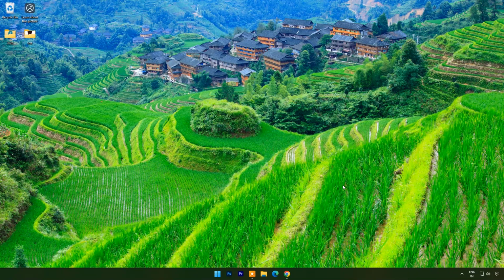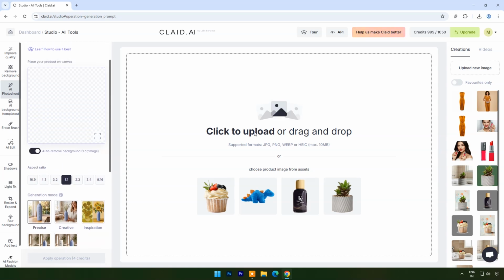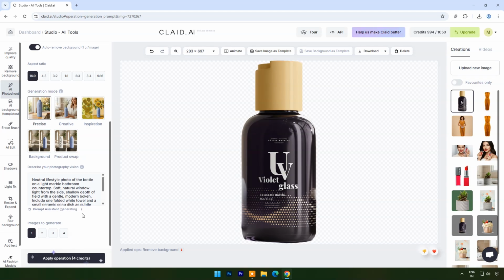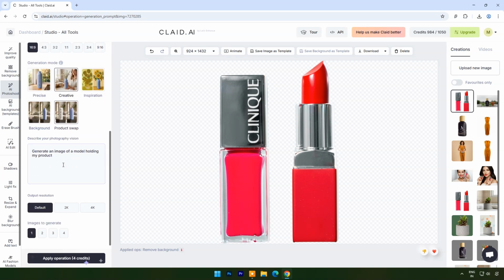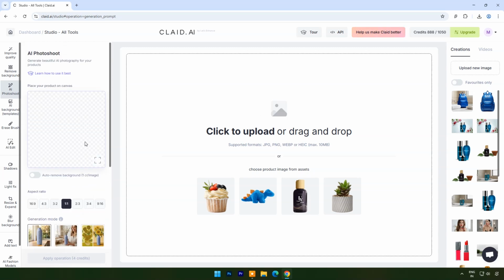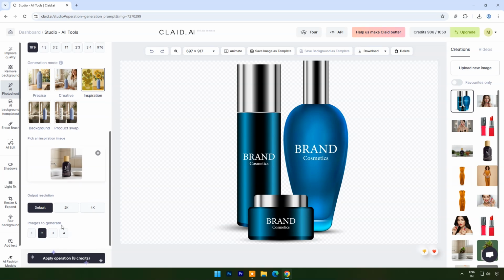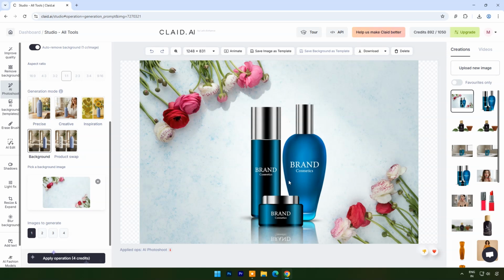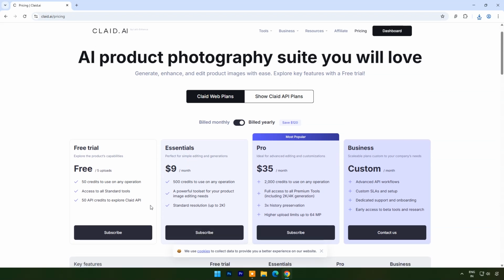The Future of Product Photography | Claid AI Photoshoot Explained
Are you ready to discover how artificial intelligence is transforming the way we capture, edit, and showcase products online? In this video, we dive deep into the revolutionary world of Claid AI Photoshoot—a cutting-edge tool designed to redefine product photography for businesses, creators, and e-commerce platforms.

Traditional product photography often requires expensive equipment, professional studios, and countless hours of editing. Claid AI changes the game by offering a smarter, faster, and more cost-effective solution. With advanced AI-driven image generation and enhancement, Claid allows brands to create studio-quality visuals without the hassle of traditional shoots. Whether you’re a small business owner, a digital marketer, or a content creator, this technology opens up endless possibilities for showcasing your products in the most engaging way.

In this video, we’ll break down:

🌟 What Claid AI Photoshoot is and how it works

📸 How AI-generated product images compare to traditional photography

🚀 The benefits of adopting AI-powered photography for your brand

🔮 A glimpse into the future of creative workflows and digital marketing

You’ll see practical demonstrations of Claid’s capabilities, learn how it can save time and resources, and understand why AI-driven visuals are becoming the new standard in online commerce. By the end of this video, you’ll have a clear picture of how Claid AI Photoshoot can elevate your product presentation, boost customer engagement, and help your brand stand out in a competitive digital marketplace.

If you’re curious about the intersection of creativity and technology, or if you’re looking for innovative ways to improve your product visuals, this video is for you.

Claid AI Photoshoot
AI product photography
Future of photography
AI tools for e-commerce
Artificial intelligence in marketing
Product photography tutorial
AI-generated product images
Digital marketing with AI
Claid AI explained
AI photography software